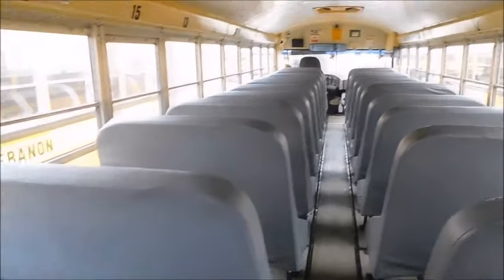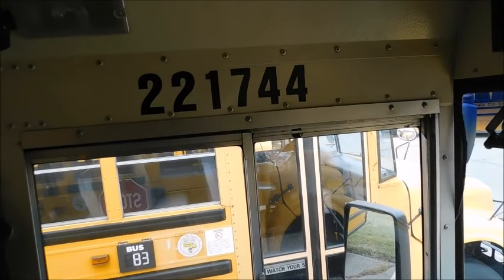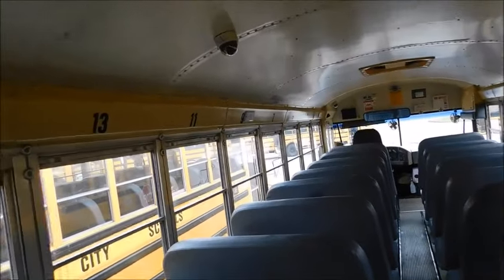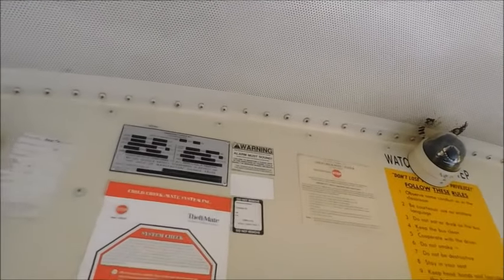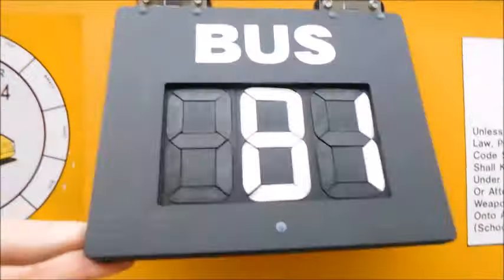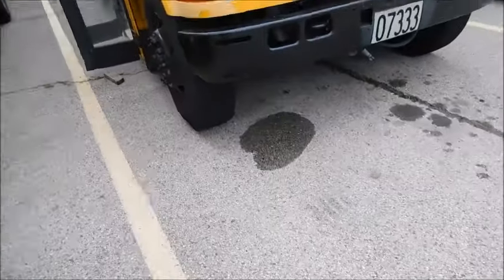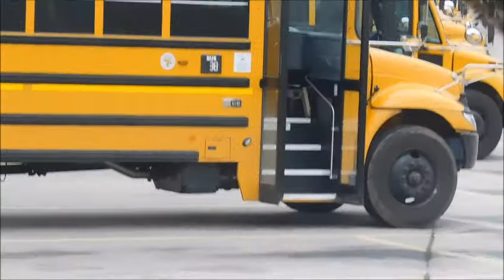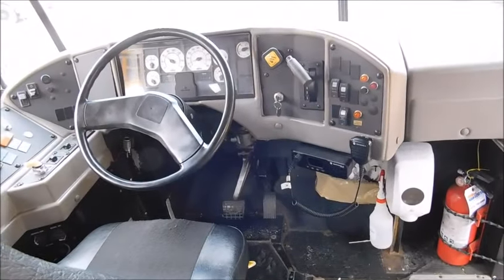2004 IC CE 200 - Bus 81 Updated Tour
Here's an updated look at 81, one of two remaining 2004 IC CE 200's we are still using.